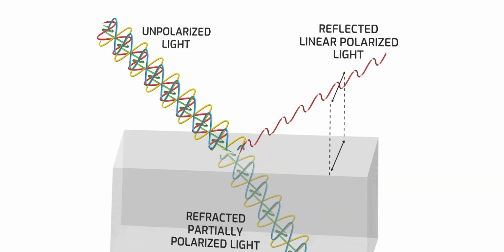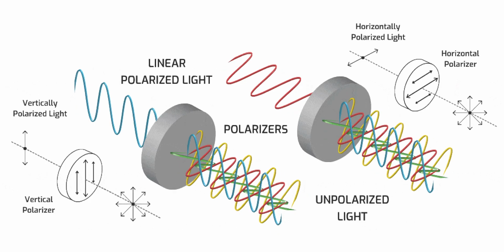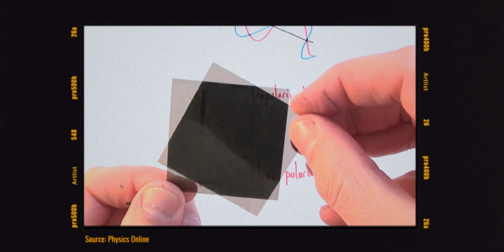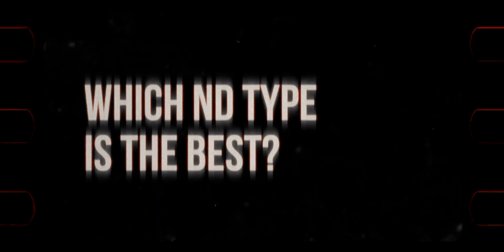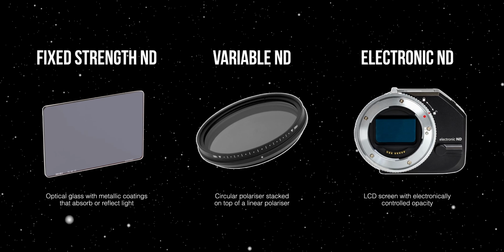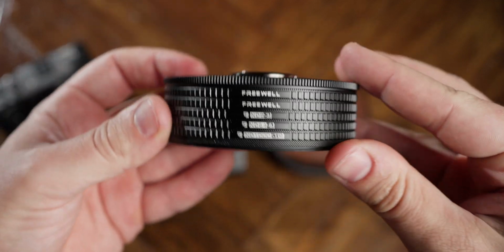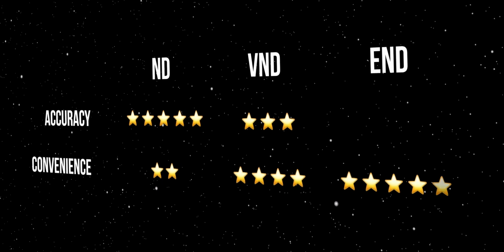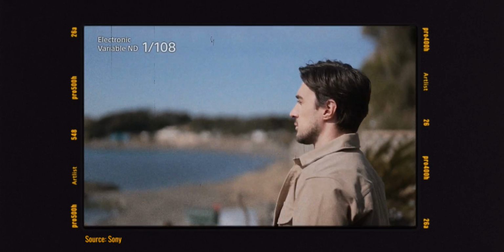Are Variable NDs RUINING your image? // ND filter types explained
00:00 Intro
00:29 Types of ND filters explained
02:02 What is polarisation
02:55 How Variable NDs work
04:07 Polarised light from LCD, LED screens
04:49 Polarisation in windows and glass
05:35 Polarisation and skintone
06:20 Polarisation and wide angle lenses
06:40 Polarisation and filter stacking
07:15 ND vs VND vs eND
07:50 Fixed strength ND filters pros and cons
08:24 Variable ND filters pros and cons
08:54 Electronic ND filters pros and cons
09:51 Freewell M2 magnetic filters overview
11:18 Summary. Which ND is best?
🎵 Best MUSIC for video (+2 months FREE)
MY YOUTUBE KIT:
🎥 A-cam (best run & gun cine cam)
📷 B-cam (best bang4buck camera)
🔍 My favourite E-mount zoom lens
🔍 My favourite E-mount gimbal lens
🔴 Cheap & reliable V90 SD cards
🔦 My key light
🔦 My back light
🦿 Best bang4buck professional tripod